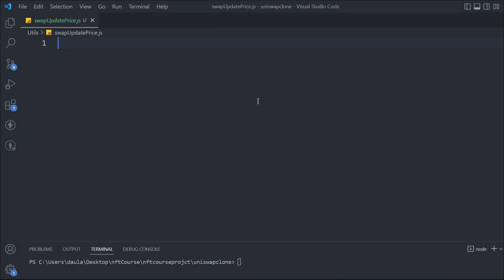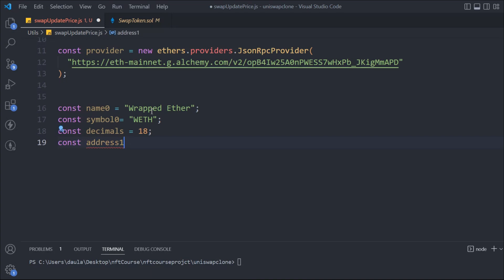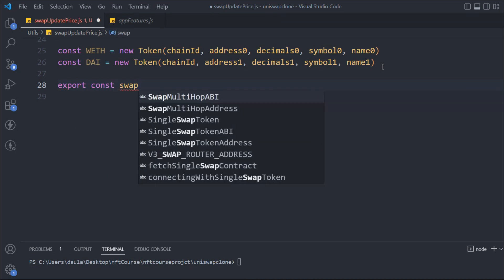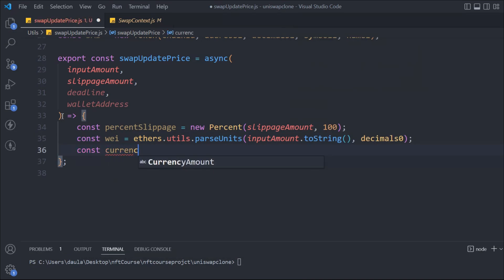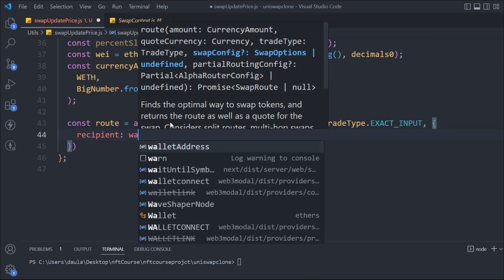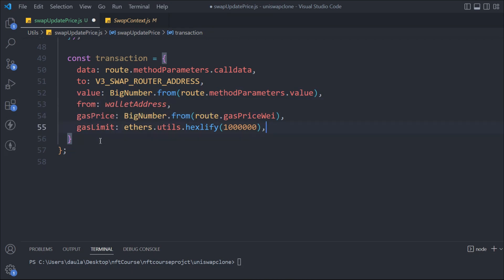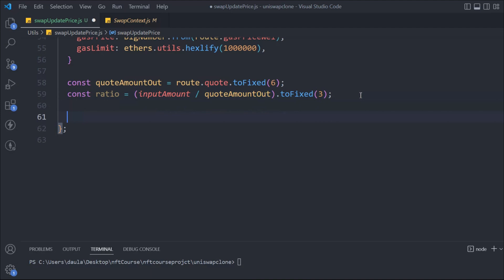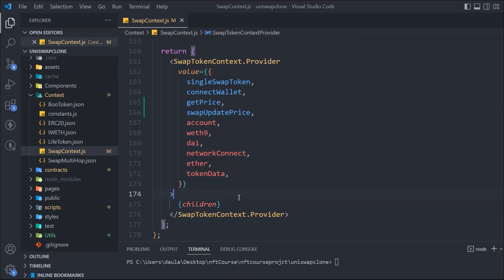Swap Update Price Function Script | How To Build Script For Getting Update Price Uniswap V3 SDK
Swap Update Price Function Script

Creating a Pool Instance

This guide extends the previous Using Ethers.js guide by using the fetched data from the EVM to create a Pool instance using the V3 SDK. A "Pool" as we refer to it here does not mean an actual V3 pool, but a model of one created with the SDK. This model will help us interact with the protocol, or manipulate data relevant to the protocol, in a way that does not require continually fetching pool data from the EVM - which can be time intensive and computationally costly.

Importing the ABI
First we will replace the abi that we previously wrote out manually with a library that contains the total V3 pool abi for us to easily interact with. Note the abi is imported from the v3-core npm package, rather than the v3-sdk npm package, as it is a part of the protocol rather than the SDK.

Workout Video: